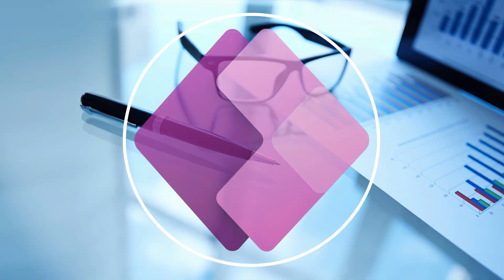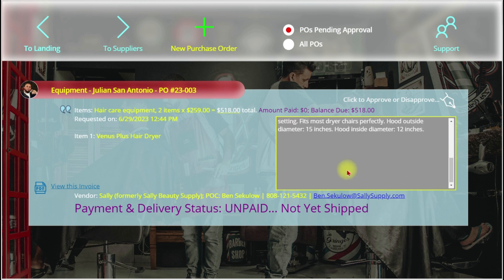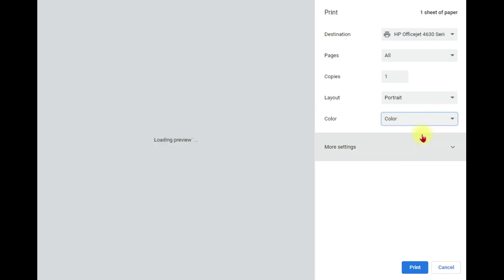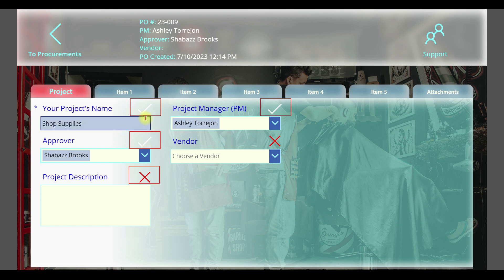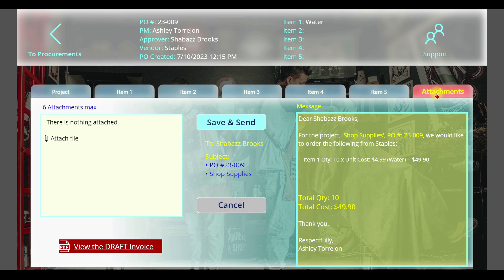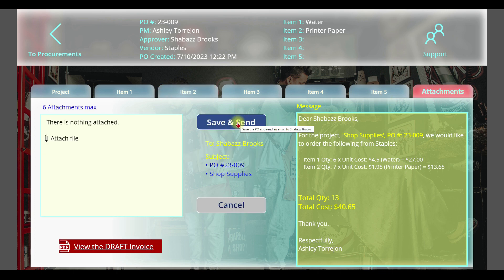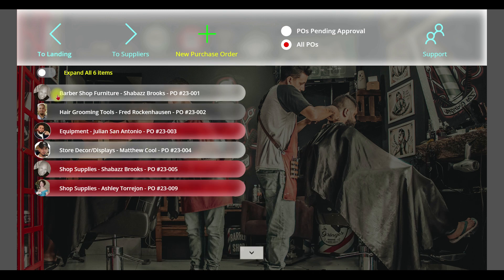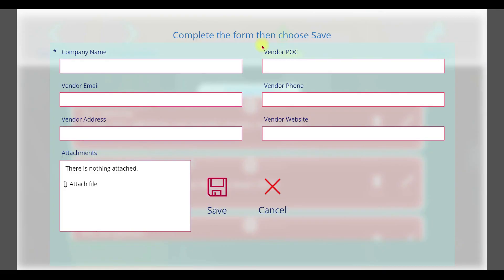Purchase Order App... Stay Organized!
Upgrade your Purchase Order Management process with PowerApps!

Say goodbye to sticky notes and embrace a well-designed Procurement Management App. Explore the powerful features of PowerApps, including Procurements and Suppliers, that will revolutionize your procurement workflow.

In this video, we demonstrate how PowerApps simplifies Purchase Order approval with an intuitive interface. The watermark indicates pending and unpaid orders, ensuring clear visibility.